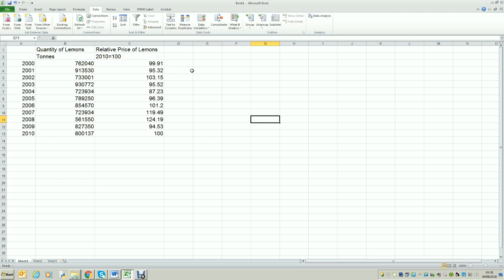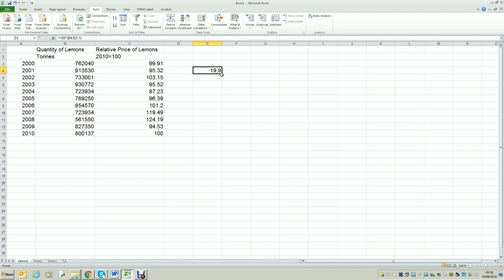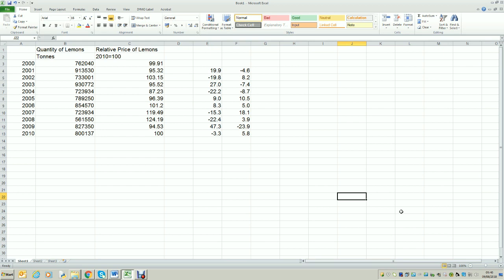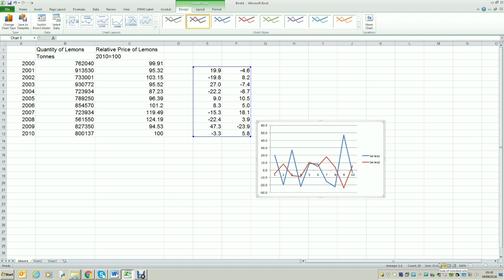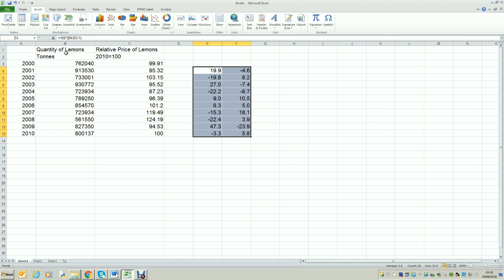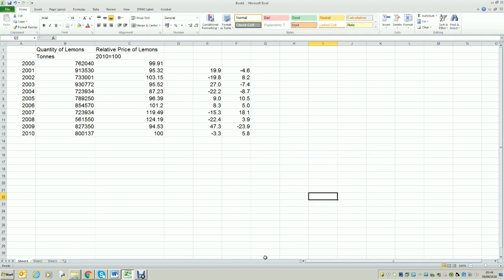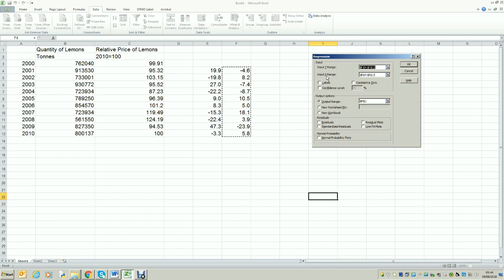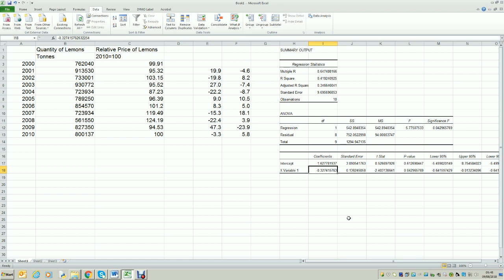Demand and Elasticity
Video to accompany Economics in the Real World article on Demand and Elasticity